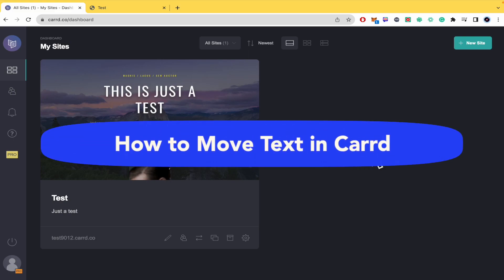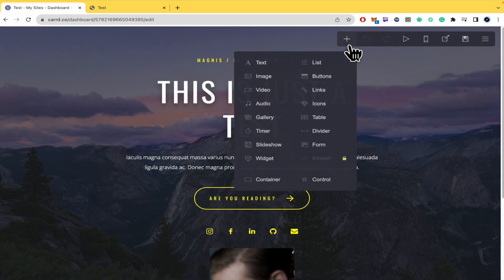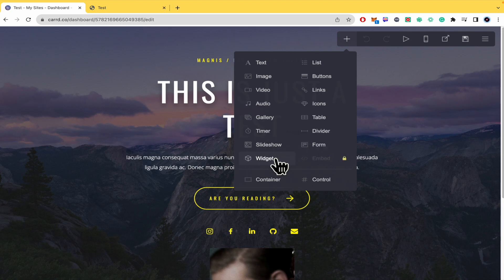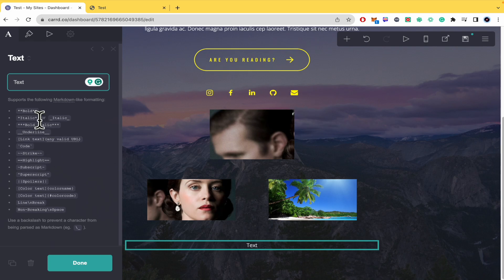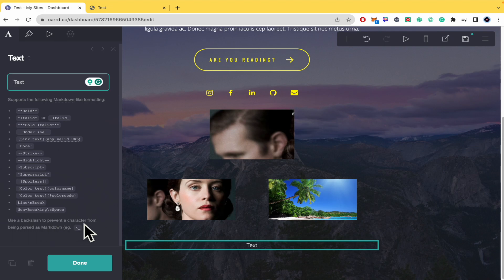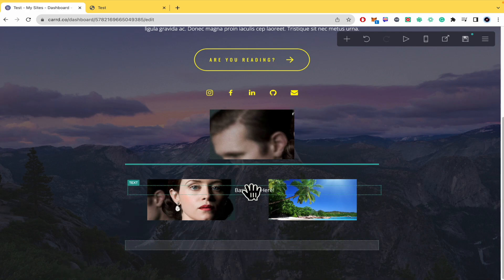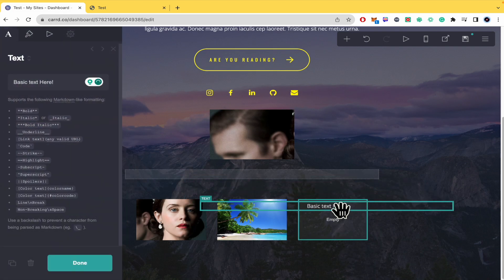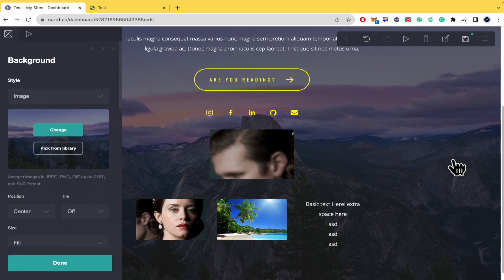How to Move Text in Carrd - 2026 Easy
In this video, we have shown How to Move Text in Carrd